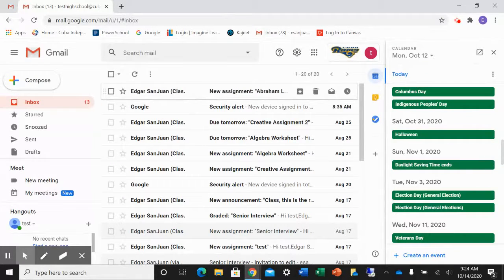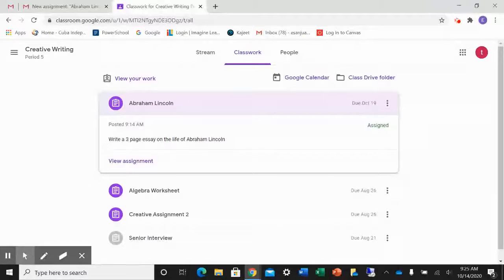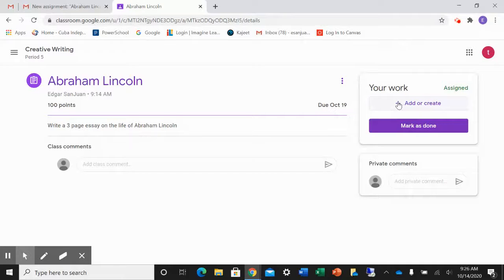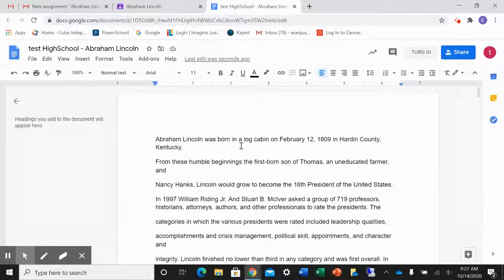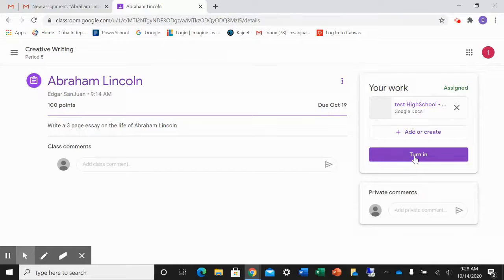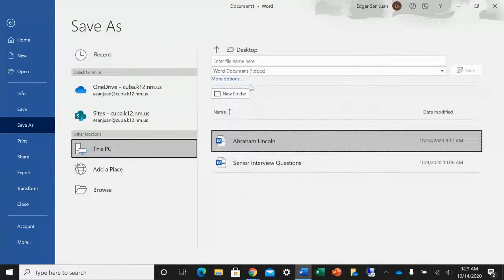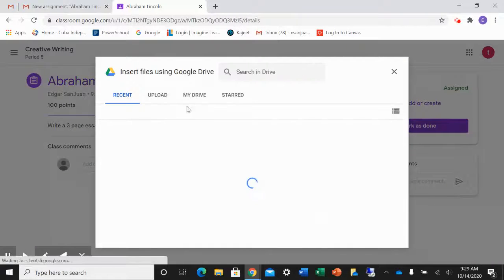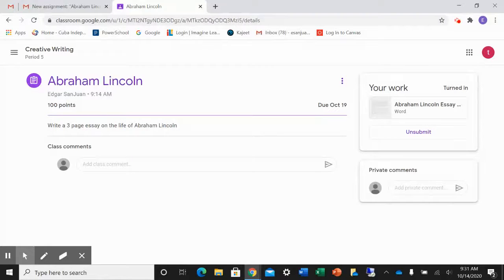Submitting Work on Google Classroom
Tutorial on how to submit a Google Doc or Microsoft Word assignment